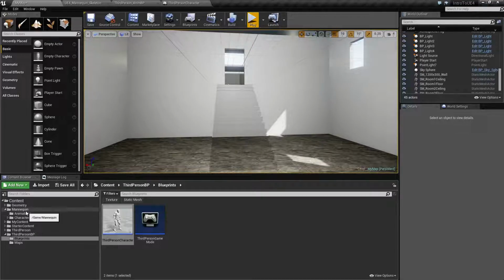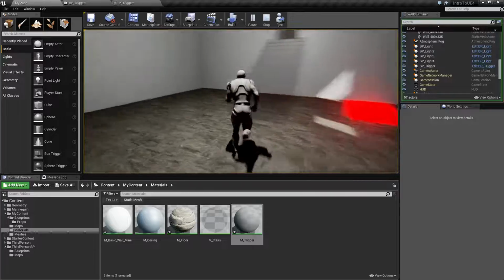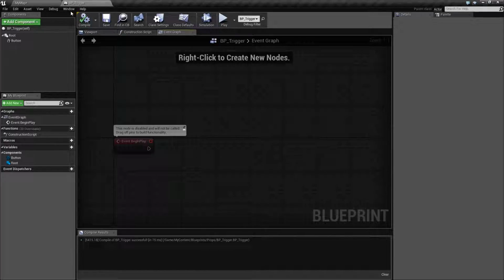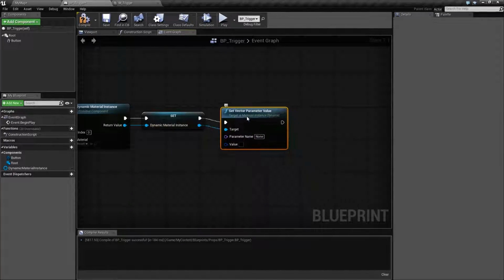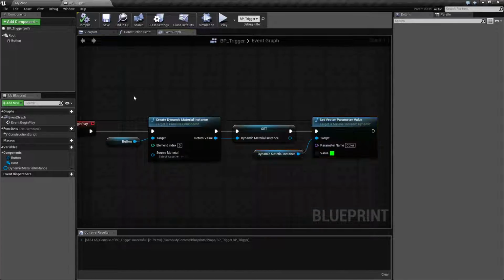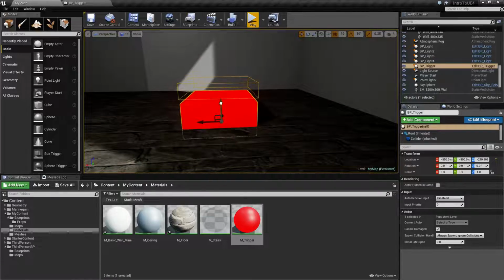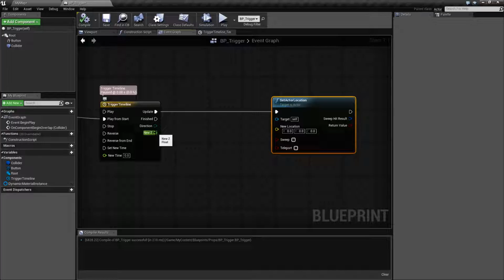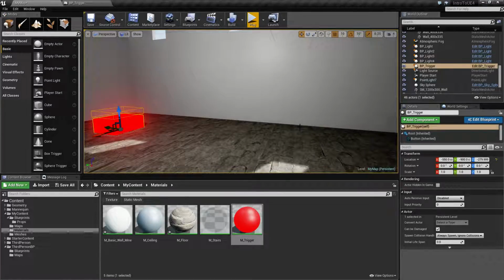MVP Intro to UE4 #10 - Blueprint Interaction ( UE4 )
In this video we will be learning Blueprint Interaction by creating a switch that will interact with us when we step on it.

MVP (Minimum Viable Product) Series showing you a basic introduction to Unreal Engine 4 covering most of the Editor and Engine itself.